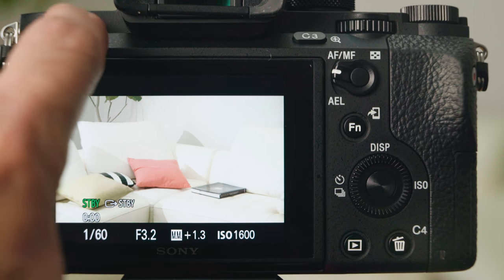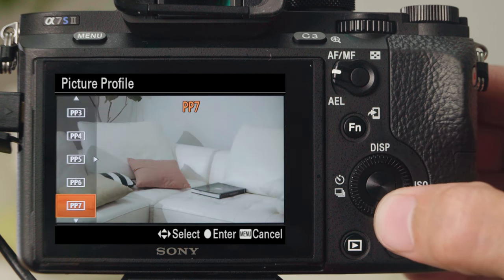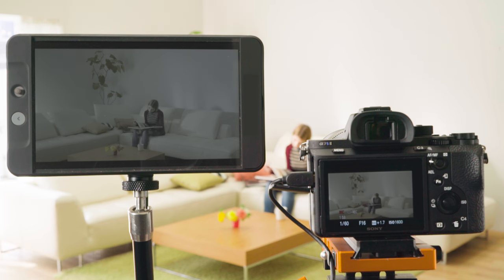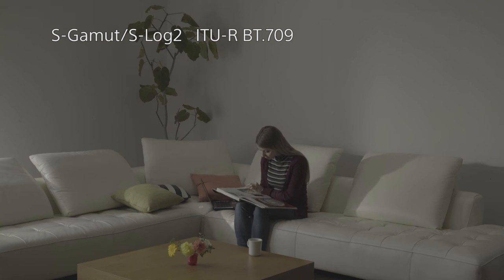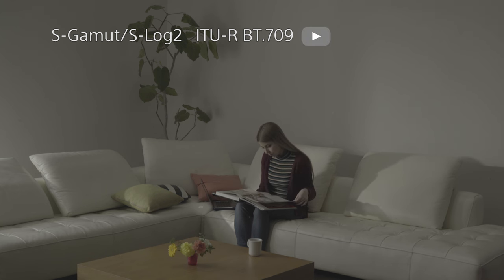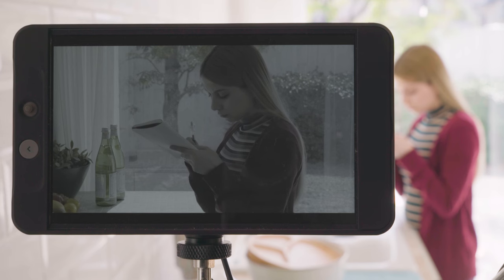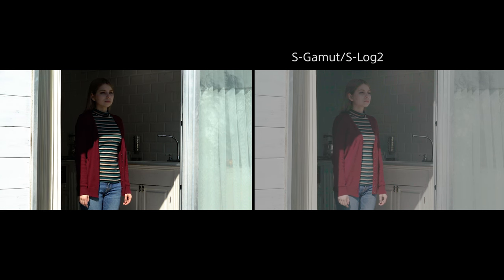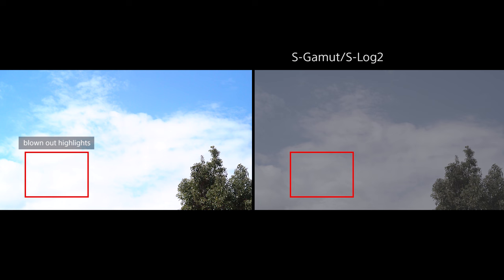Shooting in S-Log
This video introduces shooting in S-Log and shows how effective it can be.